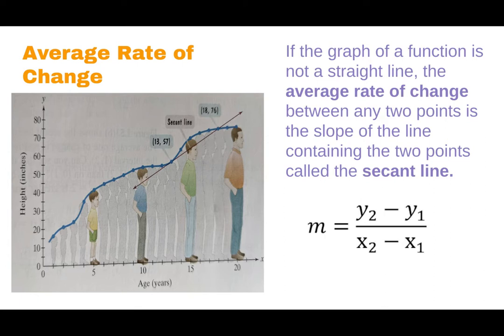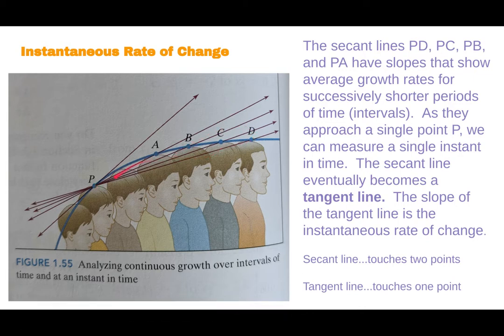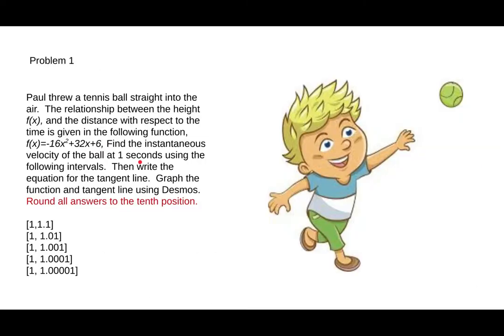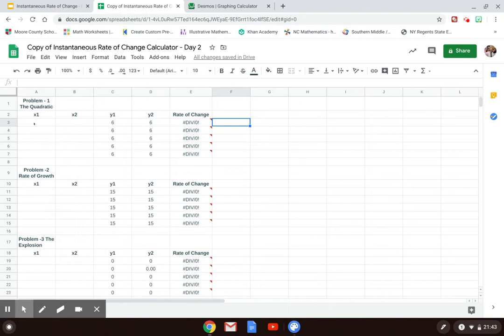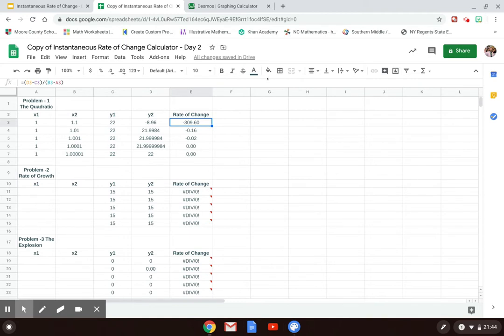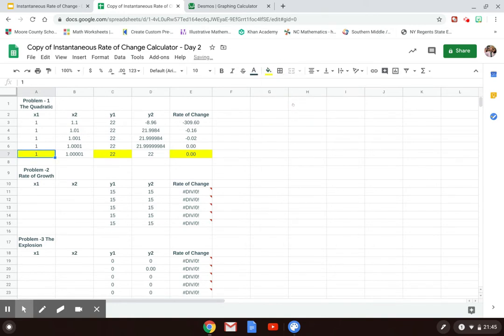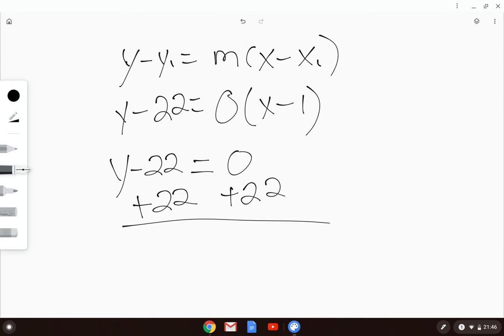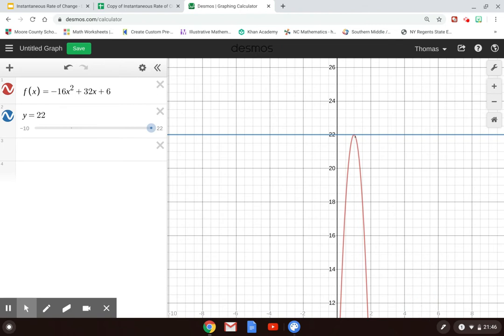Math 1 - May 18